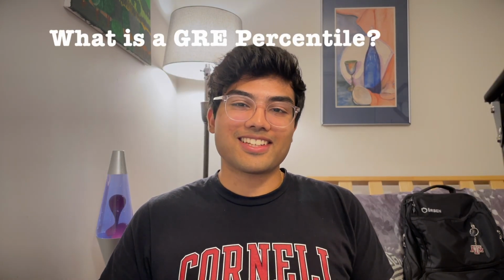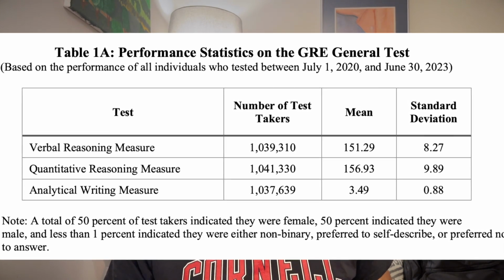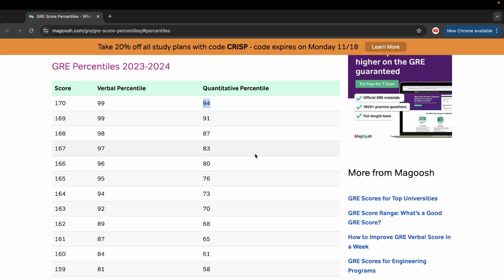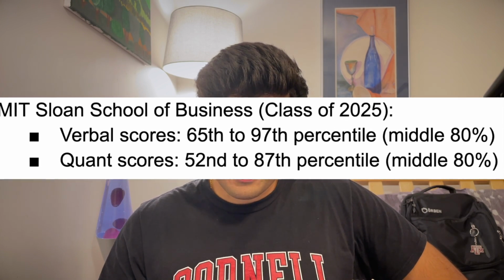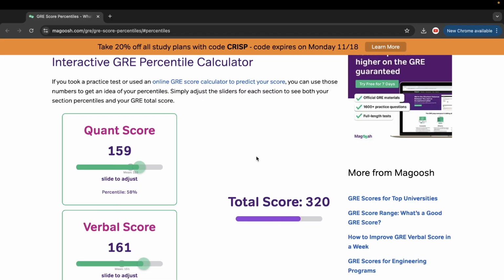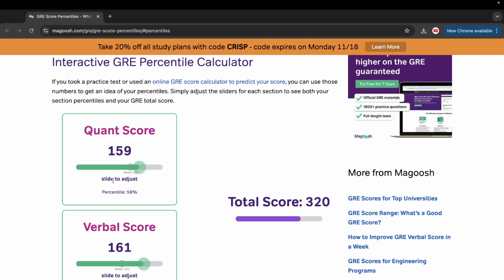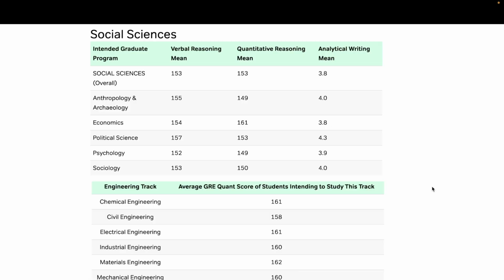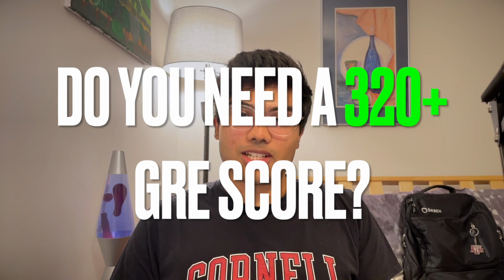2025 GRE PERCENTILES EXPLAINED!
Every cent made from this video goes to children in need in Sri Lanka.

0:00 Intro
1:01 How Percentiles Work
1:45 The New GRE Percentiles
4:34 What Score Do You Need
8:23 The Importance of a High Score
10:25 Conclusion